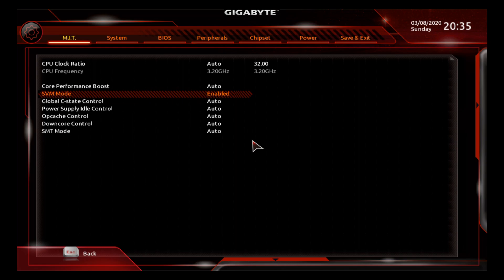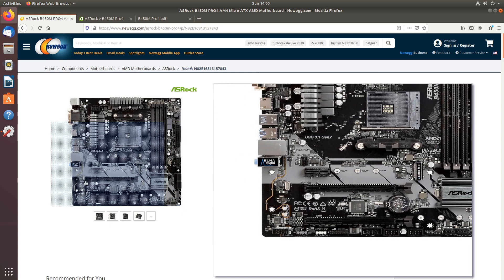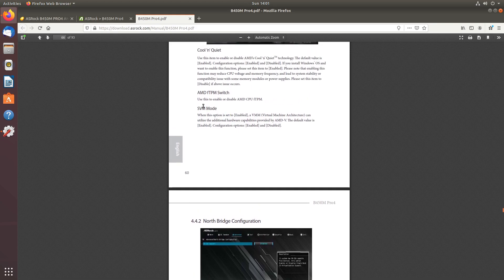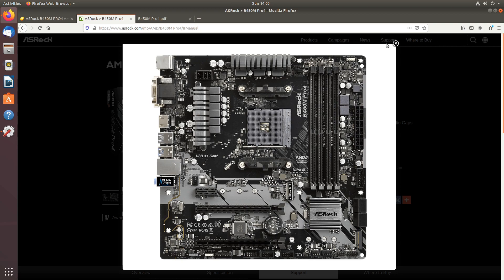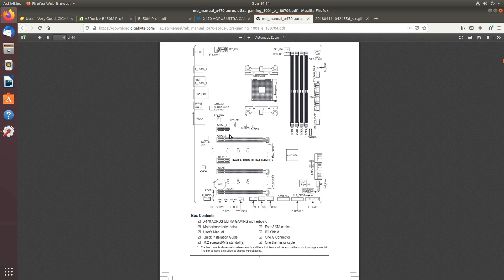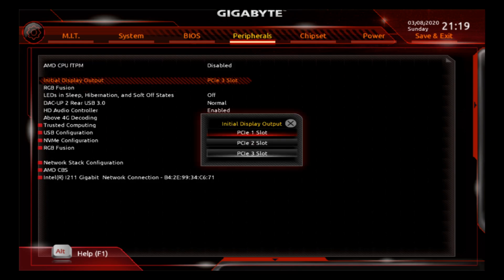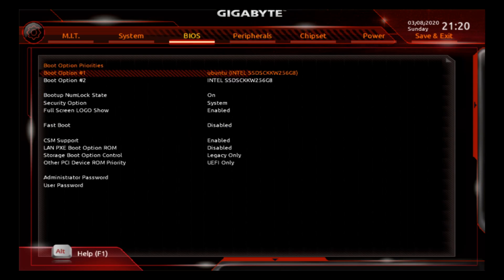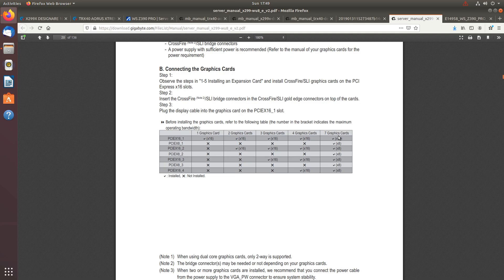Choosing a motherboard for GPU passthrough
In this video, we will take a look at different motherboard features that make it easier to build a GPU passthrough workstation.